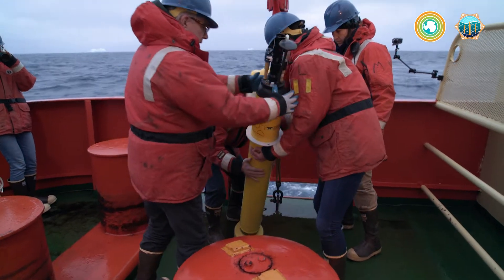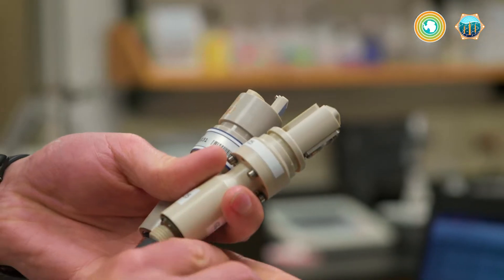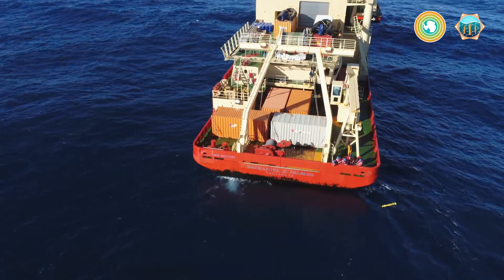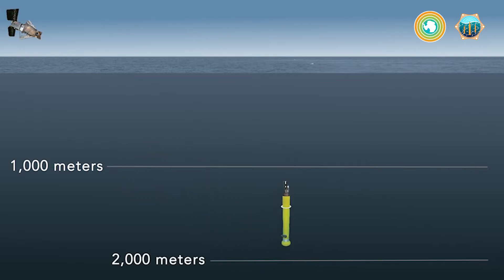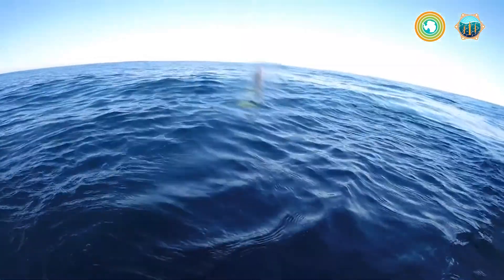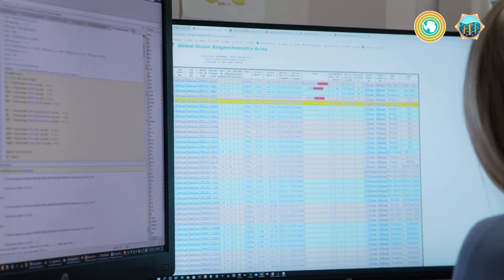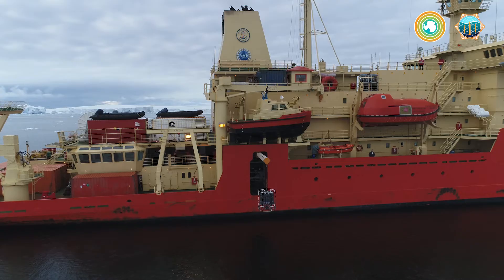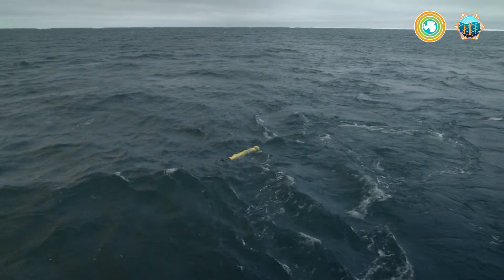A global array of robotic floats is transforming how we observe ocean health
Starting in 2014, the Southern Ocean Carbon and Climate Observations and Modeling (SOCCOM) program deployed a large array of robotic biogeochemical floats, based on the Argo design, carrying sensors to monitor the chemical and biological properties of the ocean. SOCCOM floats have operated for nearly six years in the remote, stormy, and often ice-covered Southern Ocean—arguably one of the harshest marine environments on Earth. These floats have already provided critical new information about how the Southern Ocean interacts with the Earth’s atmosphere and winter sea ice.

Now, the Global Ocean Biogeochemistry Array (GO-BGC Array) builds on SOCCOM's work with a 5-year project funded by the National Science Foundation (NSF) to build a global network of floats equipped with chemical and biological sensors to monitor ocean health. The project brings together researchers from MBARI (Monterey Bay Aquarium Research Institute), Woods Hole Oceanographic Institution (WHOI), Scripps Institution of Oceanography, University of Washington, and Princeton University to build and deploy 500 robotic biogeochemical floats around the globe.

A single robotic float costs the same as two days at sea on a research ship. The floats can collect data autonomously for more than five years in remote areas and in all seasons, including during winter storms, when shipboard work is limited. This game-changing technology is transforming how oceanographers and climate scientists observe and understand our changing ocean. Data streaming from the float array becomes available in near-real-time and is made freely available to researchers, educators, and policymakers around the world. Sharing these data brings new opportunities to learn, collaborate, and inspire collective action for our changing ocean.

Video producer: Madison Pobis
Senior producer: Susan von Thun

SOCCOM is supported by NSF Awards PLR-1425989 and OPP-193622.